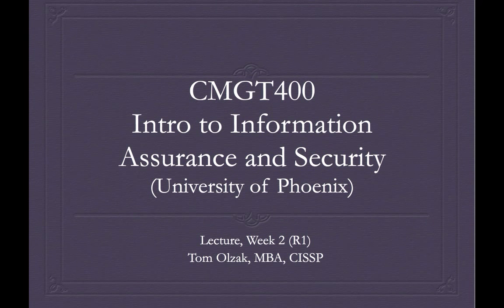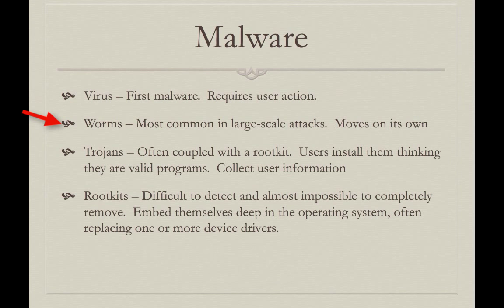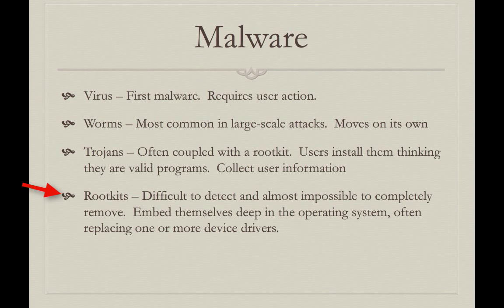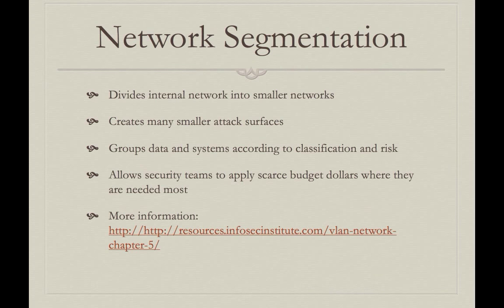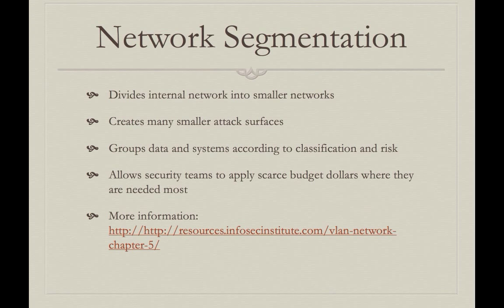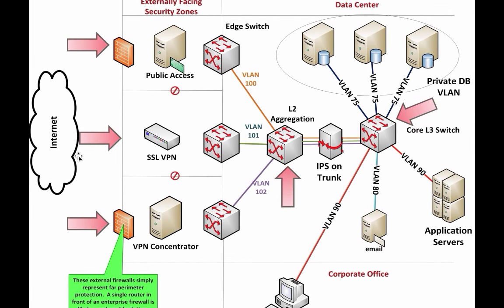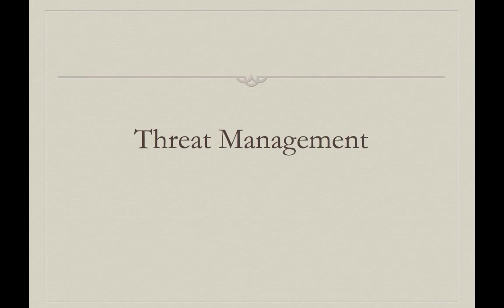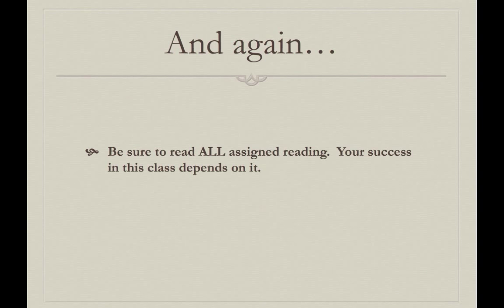GMGT400 Information Assurance and Security, Lecture Week 2 (Revised December 2015)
December 2015 revision to the Week 2 Lecture for the University of Phoenix CMGT400 class, Introduction to Information Assurance and Security.